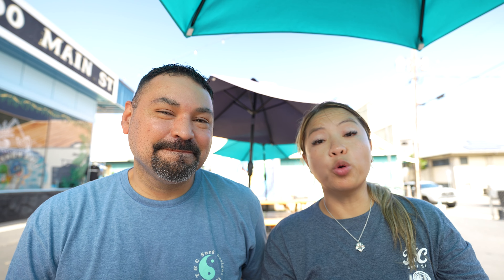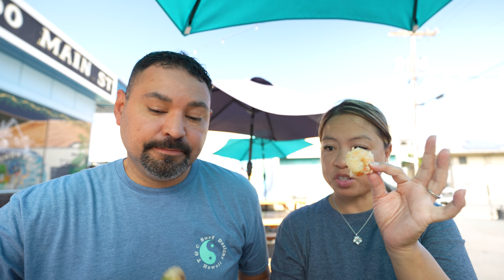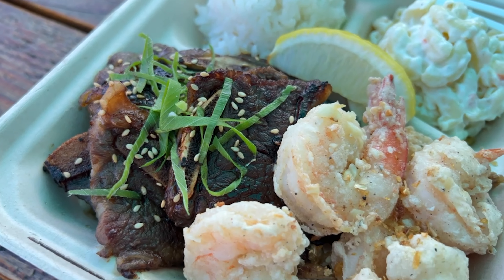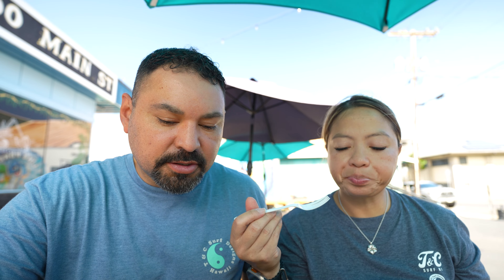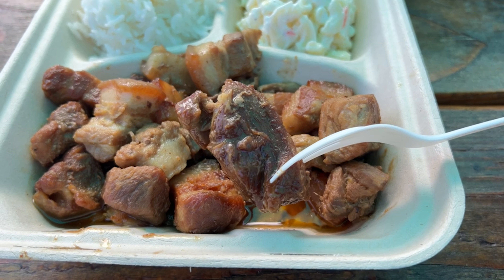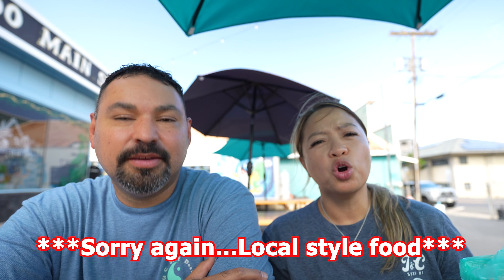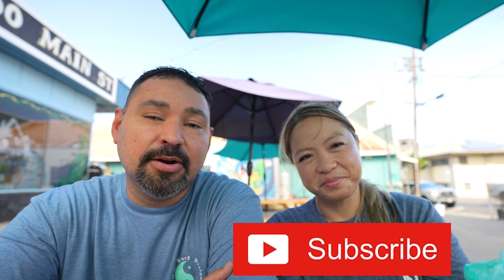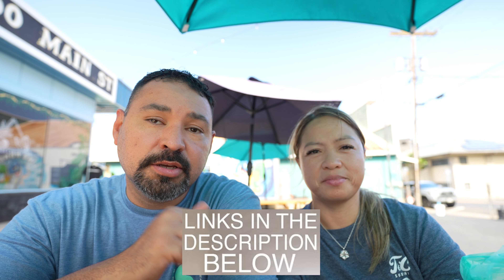Must Try FILIPINO FOOD and PLATE LUNCHES in MAUI | Pork Adobo, Kalbi, Garlic Shrimp in MAUI, HAWAII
Hello and Aloha. If this is your first time to our channel, we are Michelle and Jose. We are a food and travel channel that focuses on supporting small local businesses. One of our favorite places to visit is Hawai'i. In today's video, we're sharing our fourth installment in a series of videos where we are showcasing local small business in Maui and doing our part to help spread the word on supporting Maui's economy during the aftermath of the wildfires. Many of the small local businesses in this installment are PAYING IT FORWARD and donating meals and funds to those directly affected by the wildfires. We are doing our part to help them support their families, their employees, and their community.

We had the chance to visit a food truck in Wailuku that makes FILIPINO FOOD as well as local inspired food. It's called DA SORIANO GRINDZ!!

Don't forget to stay tuned to our channel for more installments in this series and how you can support these small local businesses either in person or virtually and PAY IT FORWARD to help Maui.

Please SUPPORT MAUI in Person or Virtual if you are able in any way. If you travel to Maui, please take a moment and volunteer as well. It is greatly needed.

Please keep your existing travels to Maui and remember the following when you arrive:
BE PATIENT
BE RESPECTFUL
BE COMPASSIONATE
LISTEN
SUPPORT LOCAL SMALL BUSINESESS
and most importantly...SHOW ALOHA

Please note that ANY REVENUE that this video generates as well as all subsequent videos we do in Maui will be matched personally by us and donated directly to those that need it most. At the time this video is being released 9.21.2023, we are not yet monetizable as we have not yet reached our 1000 subscriber mark (current count is 927), but once that is met, all revenue from the MAUI videos will be matched and donated directly to the families in the Lahaina Ohana Venmo Instagram page

Our equipment:
📸Camera (Primary) - Sony A7 4: Sony Alpha a7 IV Mirrorless Digital Camera
📸Camera (Secondary) - Sony ZVE10
Camera Lens: Tamron 17-28mm f/2.8 Di III RXD for Sony Mirrorless Full Frame/APS-C E Mount, Black (AFA046S700)
🔭Tripod - Oben CTT-1000 Carbon Fiber Tabletop Tripod
 🔭Tripod - Insta360 Selfie Stick with Built in Tripod for ONE X2, ONE R Camera, GO 3
🎤Mic - Sennheiser MKE 400 Camera-Mount Shotgun Microphone
📸Action Camera - Insta360 GO 3
B Roll Camera - iPhone 13 Pro Max